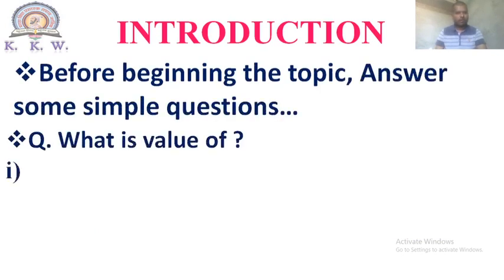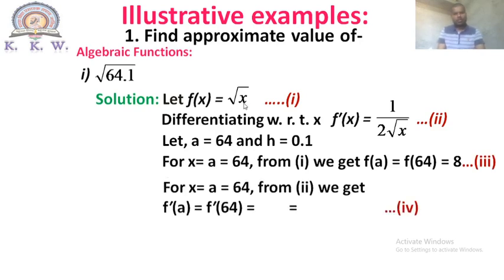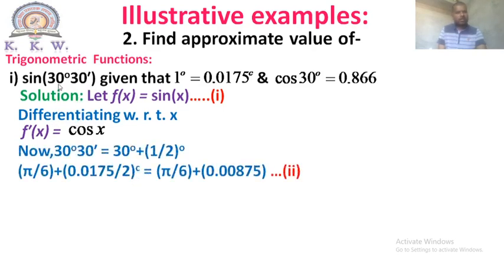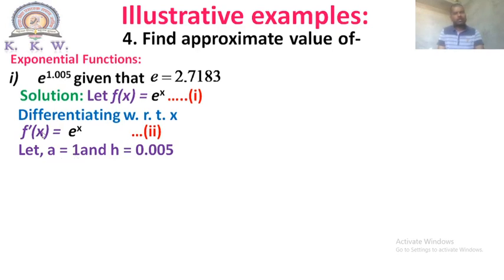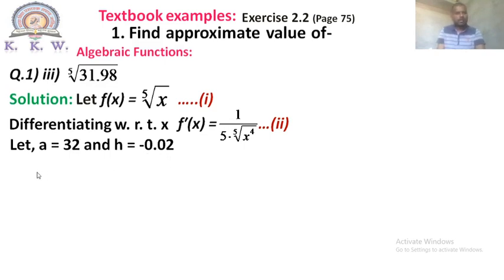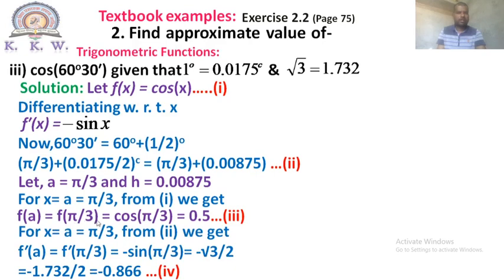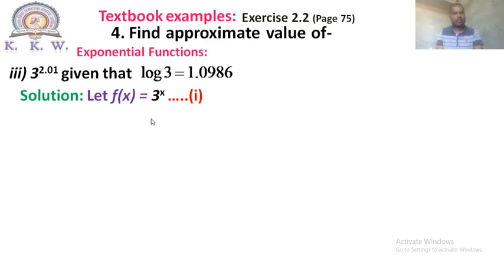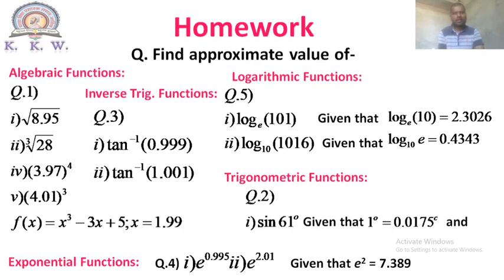Application of derivative : Approximation (12th chapter2) by R.S.Shinde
Educational video about application of derivative in Approximation